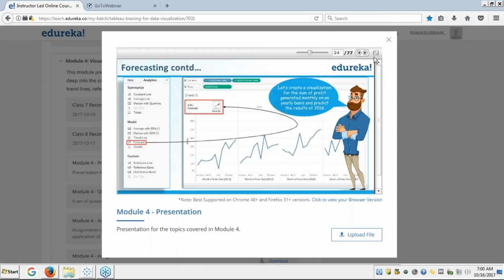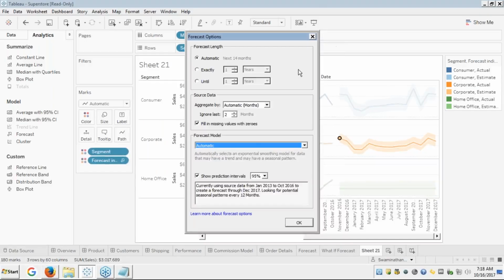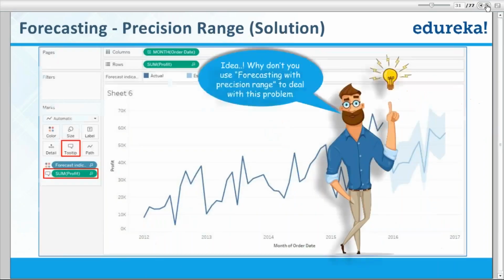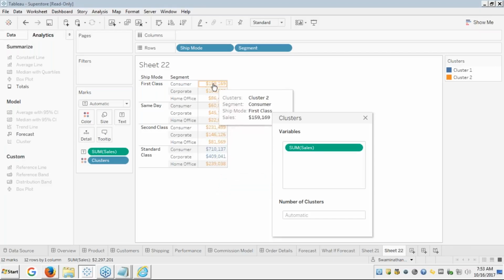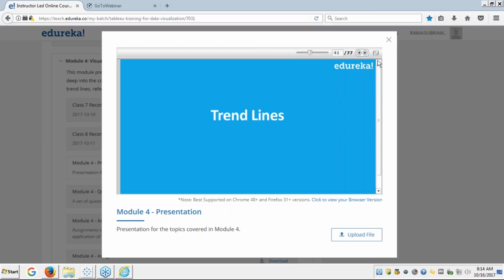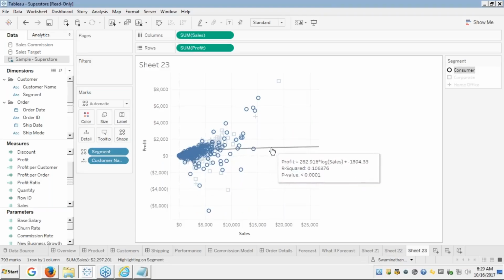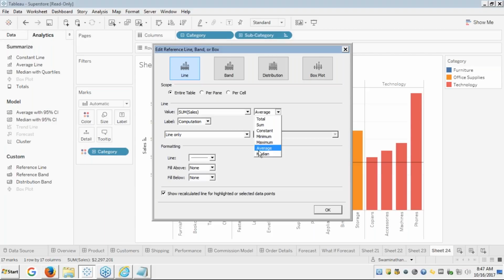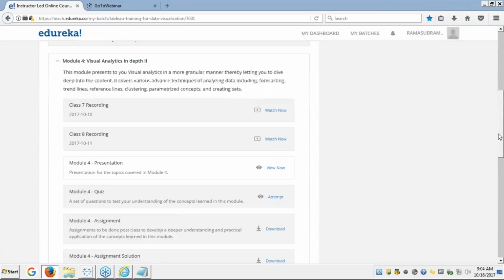Tableau Software Training Session 11